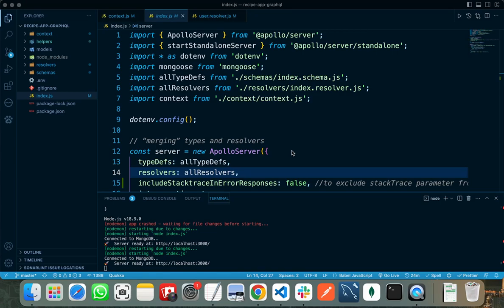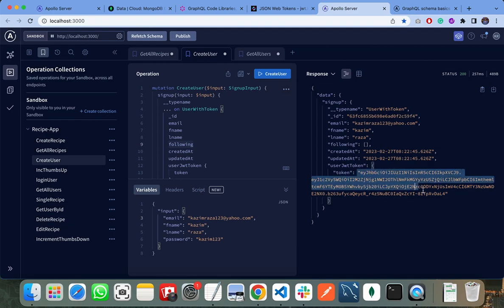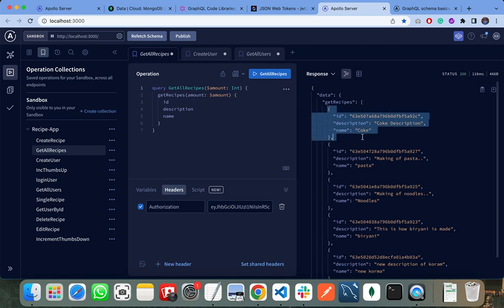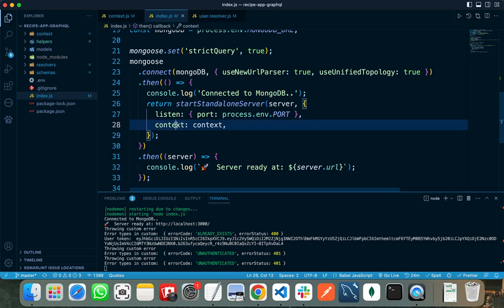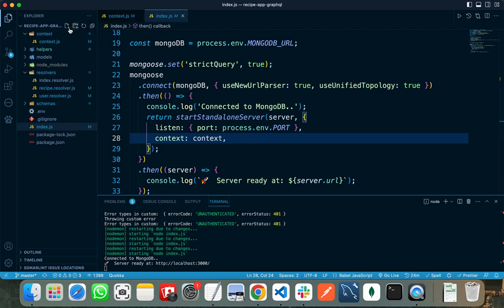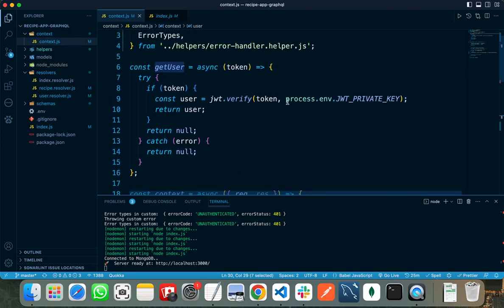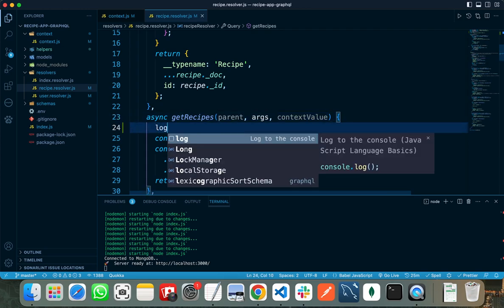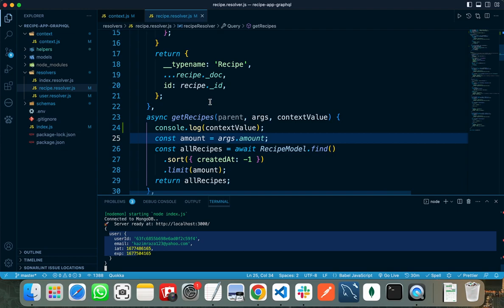JWT Authentication in GraphQL Apollo Server | GraphQL Context | Tutorial # 7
n this tutorial # 7 of the GraphQL series, we will explore how to implement JWT (JSON Web Token) authentication in a GraphQL Apollo Server. JWT is a popular method for securely transmitting information between parties as a JSON object, and it is widely used for user authentication in web applications.

Topics Covered in Course:
- What is GraphQL?
- Why we should use GraphQL in 2023?
- GraphQL vs. REST comparison
- Create a Recipe Application with all basic features
- Setting up Apollo Server
- GraphQL Type Definitions / Schema
- GraphQL Resolvers
- JWT Authentication & Error handling
- Basic GraphQL queries
- How to create a GraphQL API using NodeJS and Apollo Server
- GraphQL Language: Types, Queries, Mutations, Scalars, Enums, Unions
- How to improve a GraphQL API and best practices.